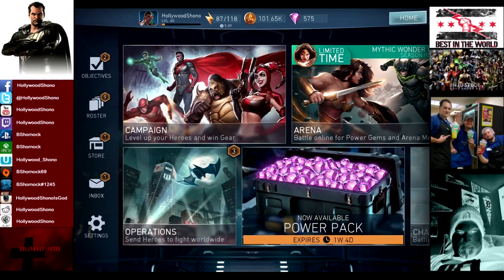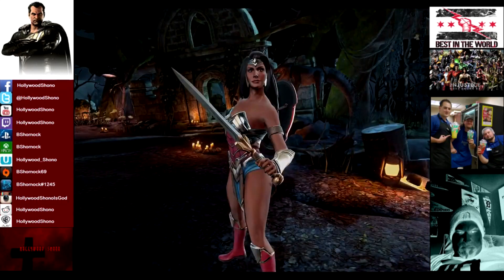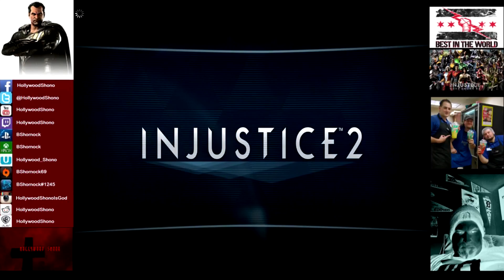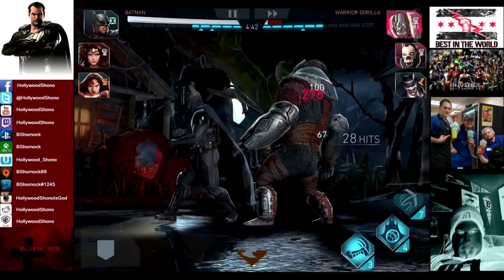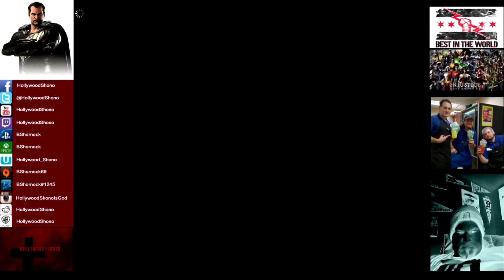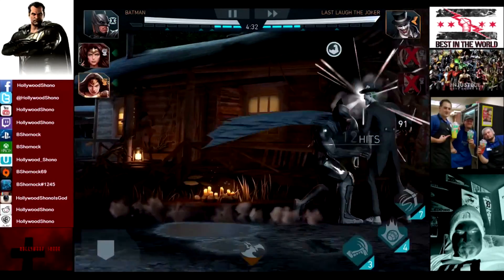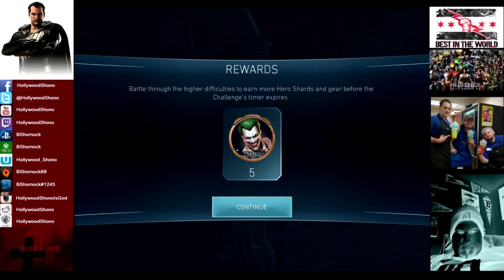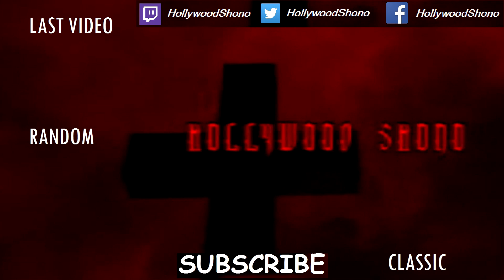Injustice 2 iOS - Last Laugh The Joker Challenge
I am on vacation until Saturday June 17th, so uploads will be minimal, I will try to livestream when I see some of my friends over the next 12 days, but sadly, I have no Wifi, so uploads outside of challenges will not be happening

PSN/XBL:   BShornock   WiiU:  Hollywood_Shonoycle
Battletag:  BShornock#1245         Origin:  BShornock69/BShornock

In this Injustice 2 Video, we do the Last Laugh The Joker Challenge.   Thankfully, the challenge difficulty is not like Soulstealer Doctor Fate, and on par with the first two challenges.

We also show you how to get the challenge to appear if you haven't restarted the game.   The challenge showed up much later than 6pm for Soulstealer Doctor Fate, around 8 or 9pm on Friday June 2nd.

This Joker has the same Special 1 that causes a DOT, but the Special 2 is a single fire shot, which I find better than the Teeth.

*REQUIRED* 2 Might characters, if you don't have two, you'll have to open up Hero Chests, or unlock Gorilla Grodd/Superman in Heroic Chapter 2 and 3.   You should have your third character be Tech(Batman), or Emerald Green Lantern/Horrific Scarecrow/Doctor Fate.

Fight 1:  8,890 Threat, 1-3 Fragments a fight, 6 Energy
Fight 2:  26,267 Threat, 2-6 Fragments, 12 Energy(Android Account was finally able to clear this)
Fight 3:  53,963 Threat, 2-7 Fragments, 16 Energy
Every Fight has a chance to drop one of the five gear items for Last Laugh The Joker

To Refresh the Battle beyond the two attempts daily, you have to spend 50 Gems for the first, 100 for the second, and 200 Gems for the third attempt.    I recommend refreshing the first battle once, second and third twice, 200 gems for 2-12 Fragments in the second and third battles is not worth it.

You also get to see Mythic Wonder Woman in action during these battles.